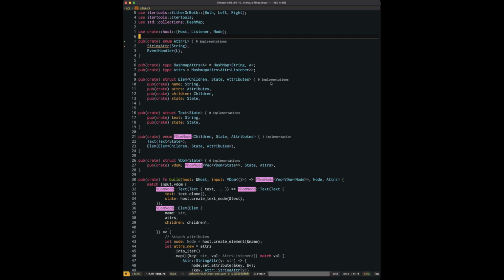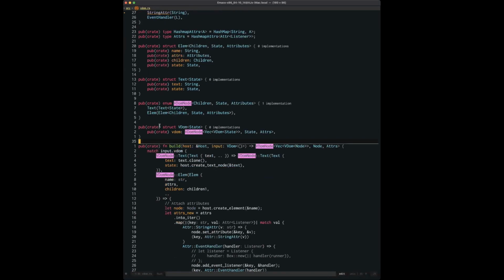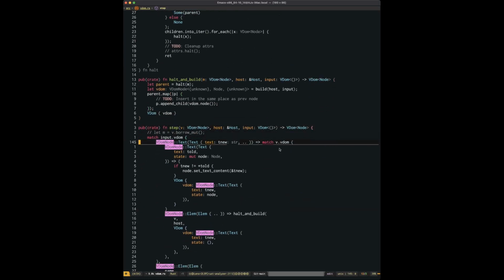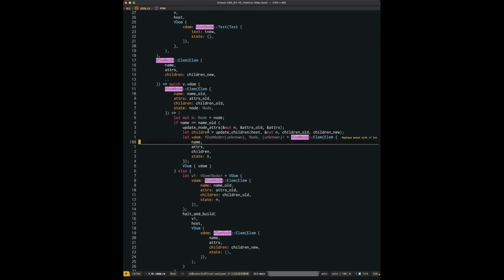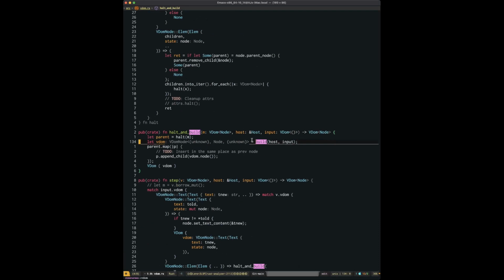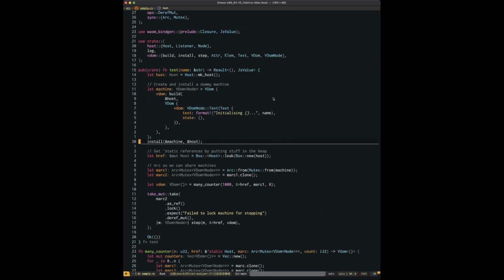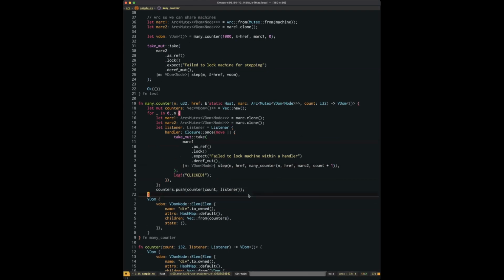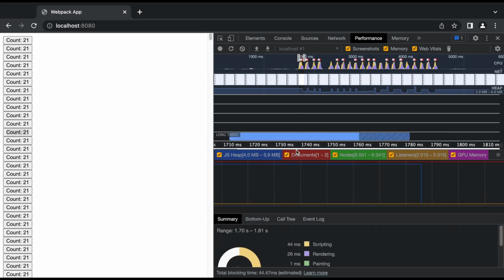Anupam Jain talks about Implementing a VDom Engine in Rust - RustIndia 2023 Jan Meetup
This talk was given at the RustIndia January 2023 meetup organised by HasGeek.

I talk about my ongoing first-nontrivial-project-with-Rust, which is an implementation of my Concur UI library called “Concurse”. I knew very little Rust before embarking on the project, and the plan was to discover Rust idioms and to become comfortable with Rust along the way. Not the best way to learn Rust? Well, fighting the compiler until we reach a position of mutual respect and understanding is how I learn most programming languages!

Currently I have an implementation of a virtual dom engine. which can be found inside the Concurse Repo. In this talk I take people through how a vdom engine works and how that translates to the Concurse Rust code.

For more videos related to Functional Programming, Rust, and Web Development check out the Functional Programming India Channel - @functionalprogrammingindia